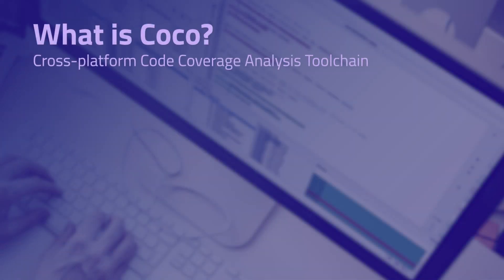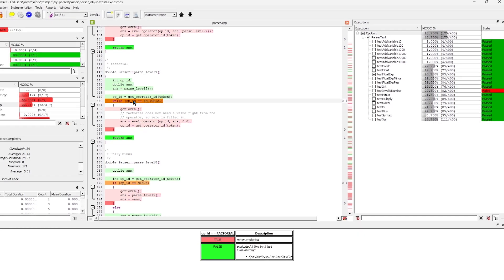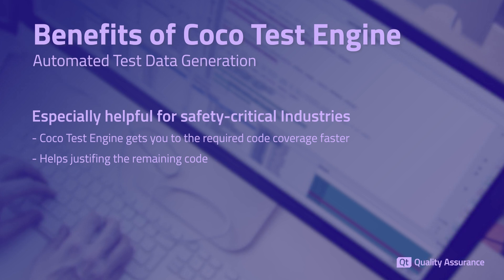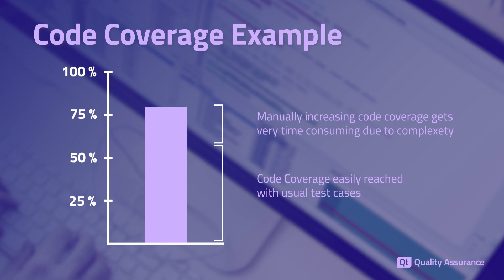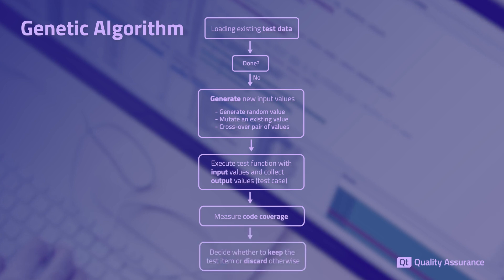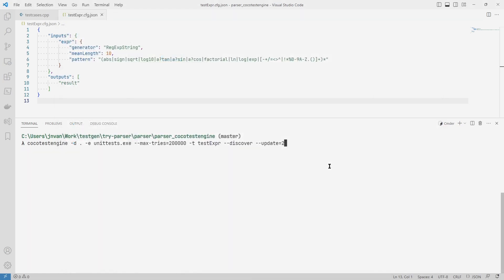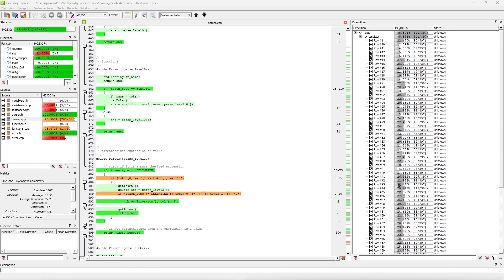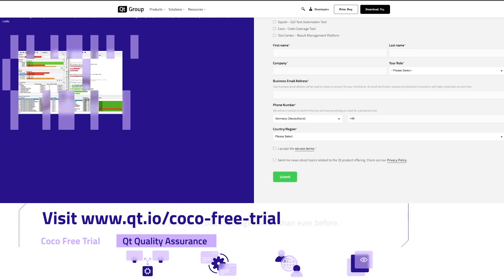Coco Test Engine – The New Era of Code Coverage Analysis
Are you tired of coming up with endless amounts of test data to improve the coverage of your tests? We’ve got good news for you. Our latest Coco update brought to you the highly anticipated test data generation feature to code coverage analysis tool Coco — Say Hello to Coco Test Engine!
Coco Test Engine is a test data generation feature from the Coco 7.0.0 release that will take your testing process to the next level.

It’s designed to:

- Help you reach the highest feasible coverage level faster
- Sort out redundancies in code coverage analysis
- Provide automatic collections of test data that includes edge cases

Timestamps:

0:00 Intro
0:23 What is Coco?
1:31 Introducing Coco Test Engine
3:23 Coco Test Engine in Action
4:41 Conclusion
5:09 Coco Free Trial